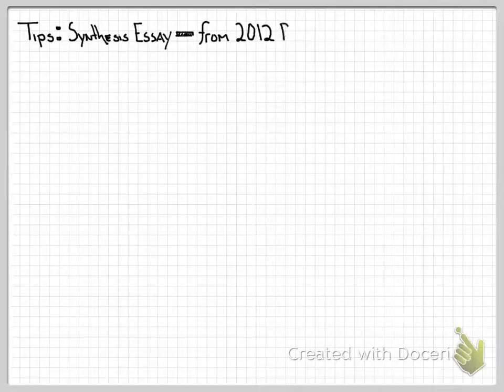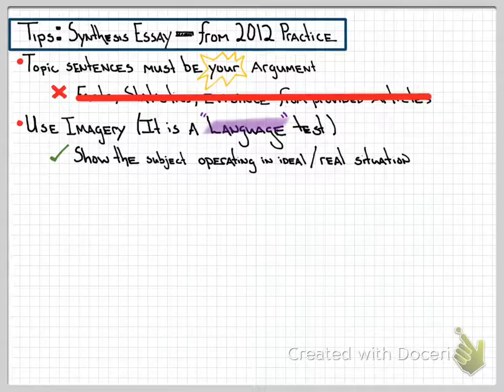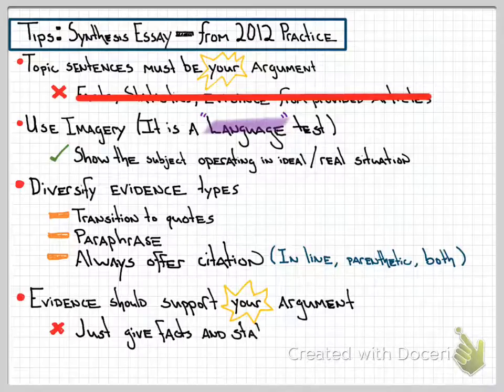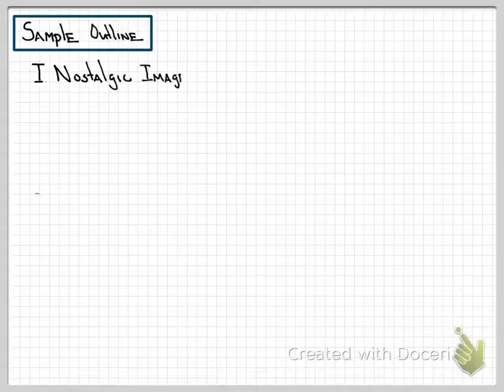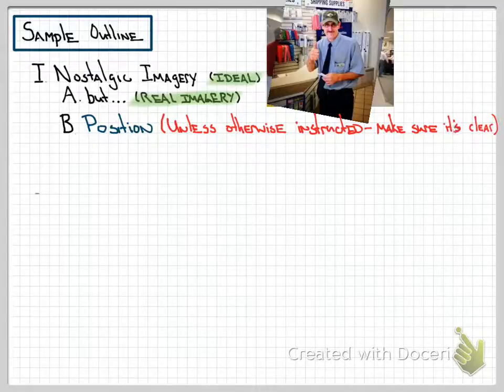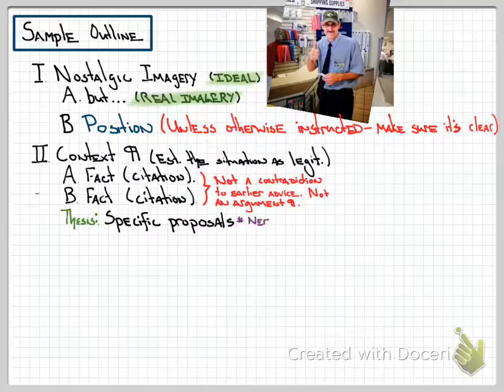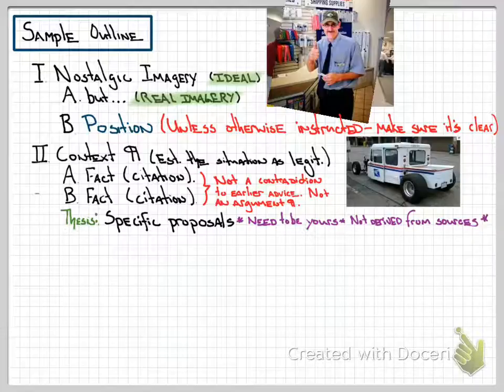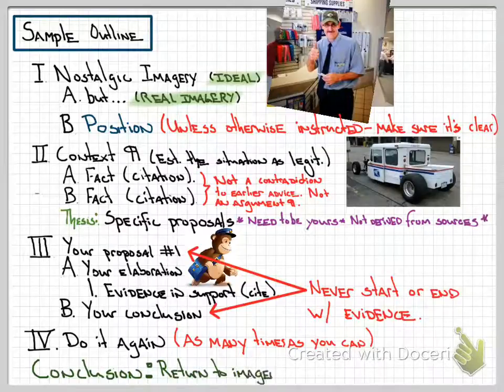AP Practice Synthesis 2012 tips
This is a quick presentation giving tips on how to strengthen an AP synthesis essay. The tips were created in response to the most common weaknesses I recognized in practice essays over the 2012 released synthesis question for AP language and composition.